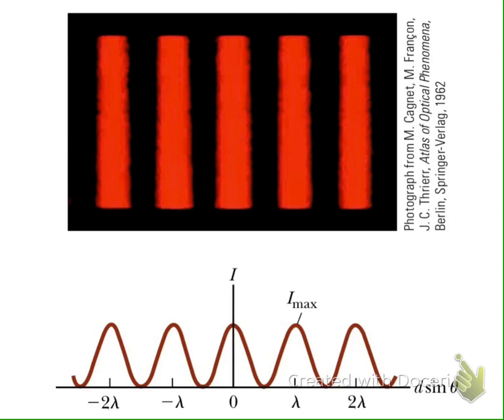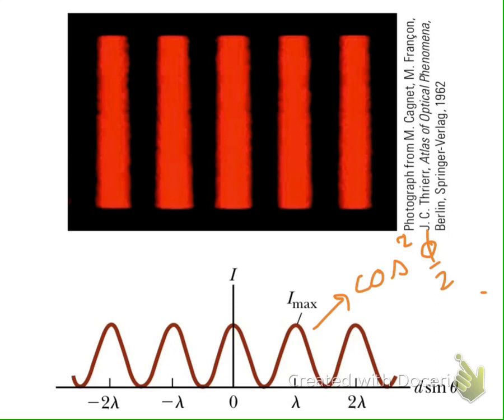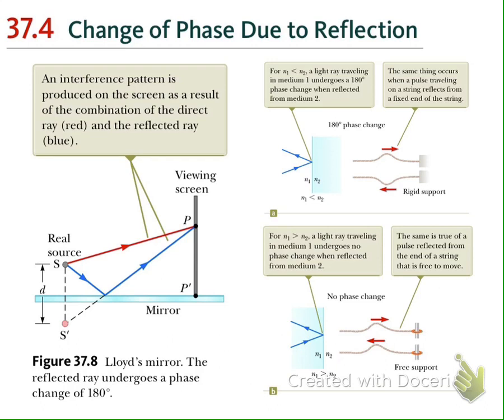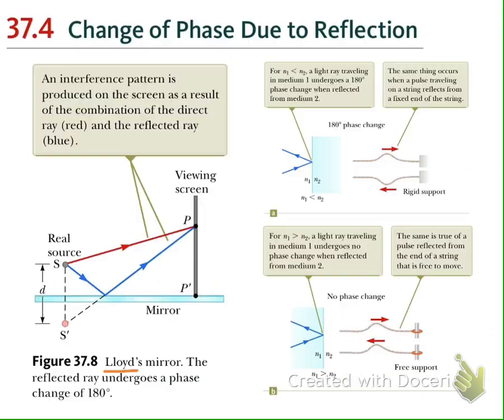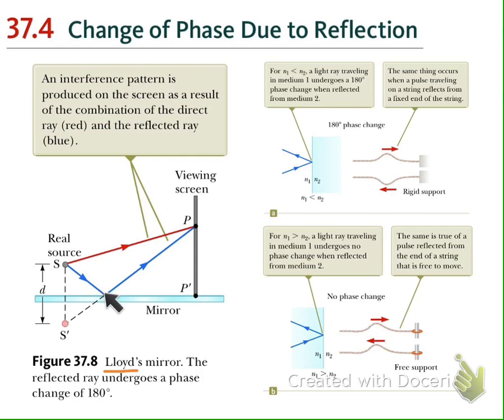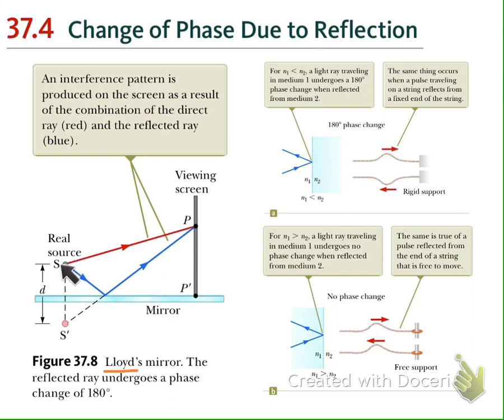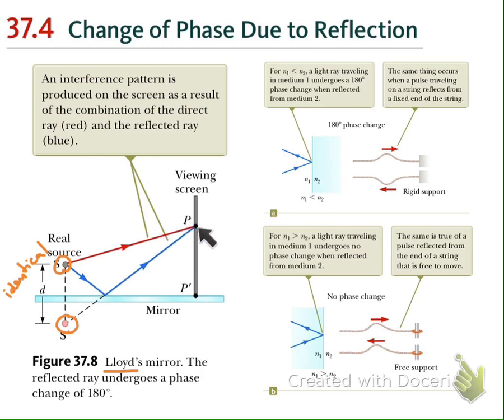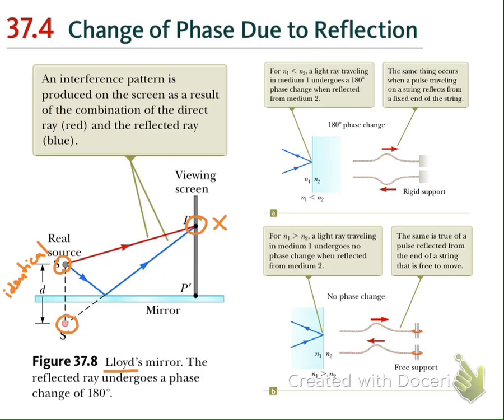CH37 Wave Optics 7